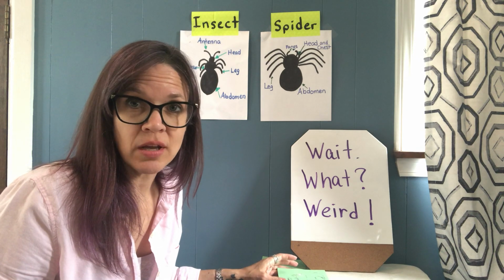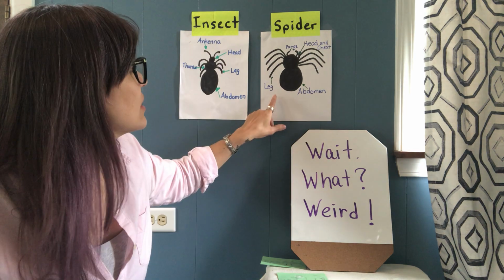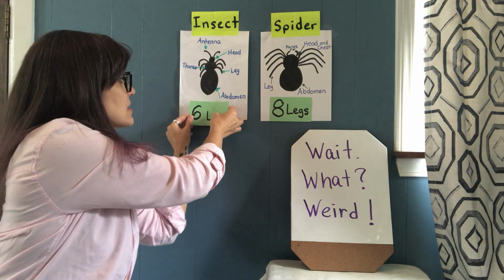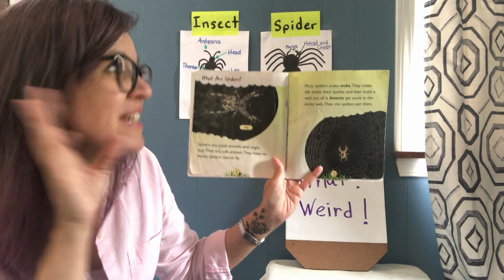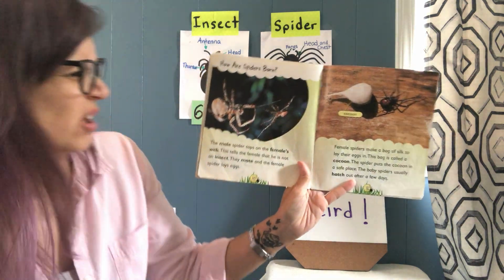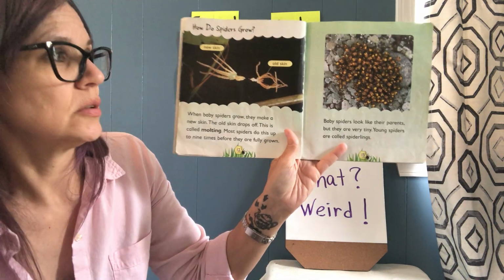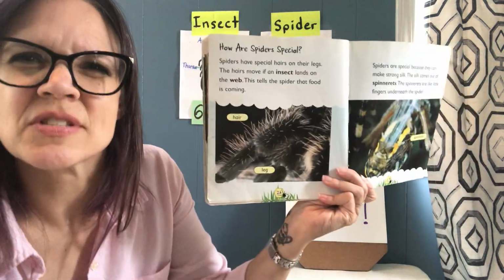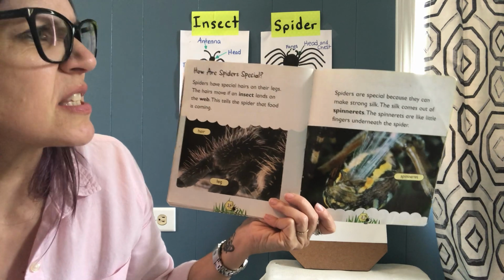Mrs. Zarbock Spiders!!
Let’s look at some amazing, weird facts about spiders.